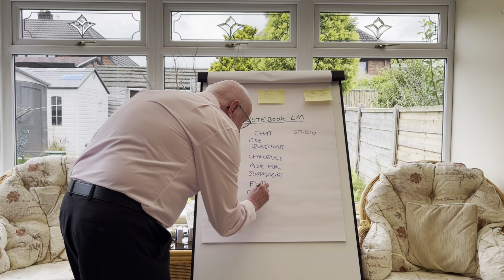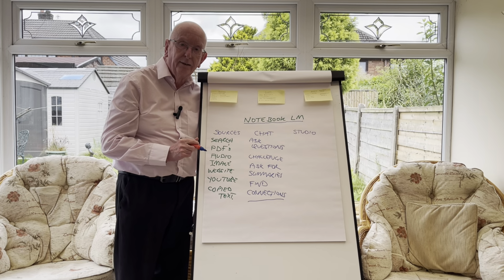Why Everyone Is Talking About NotebookLM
I talk through how:
📚 Sources — feeding it PDFs, audio, websites, YouTube videos, and copied text to build a reliable foundation of information
💬 Chat — asking questions, challenging its answers, requesting summaries, and getting it to explain its reasoning rather than just handing over answers
🎬 Studio — turning all of that into audio overviews, explainer videos, slide decks, flashcards, quizzes, infographics, and reports

I use real examples from my own work, including how I’ve used NotebookLM to compare updates to Keeping Children Safe in Education and prepare materials for my Digital Adventures series on online safety for children and families.

This isn’t a “click here” tutorial — features change too quickly for that to stay useful. Instead, I’m sharing a structure that should hold up for years, so you can think about how to use NotebookLM rather than just which buttons to press.

🌿 Stay safe, stay curious.

📌 This channel is not monetised. My goal is simply to share genuinely useful, durable content — no sponsorships, no agenda.

Episode 3 Chapter Timestamps

 0:00 – Welcome: Moving Beyond Outdated Tech Tutorials
 2:11 – The Architecture of NotebookLM: Sources, Chat, and Studio
 3:55 – Section 1: Establishing Reliable Sources (PDFs, Audio & YouTube)
 6:43 – Copyright Awareness and Guidance for Students
 7:32 – Section 2: Navigating the Chat Area & The Feynman Technique
 10:43 – Using Chat to Find Deep Connections and Explain Reasoning
 12:31 – Section 3: The Studio & Explaining Multi-Format Output
 15:13 – Practical Application: Comparing KCSIE Safeguarding Updates
 17:13 – Conservatory Wrap-Up & Staying Curious